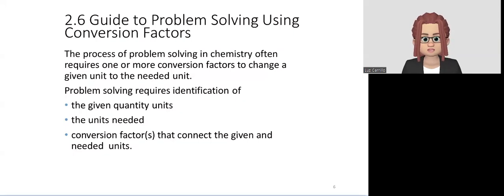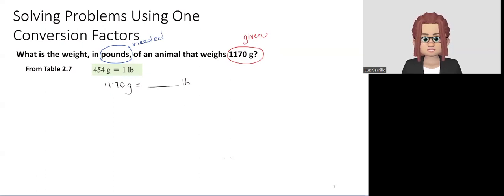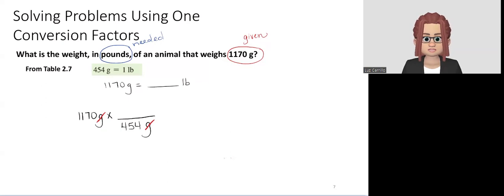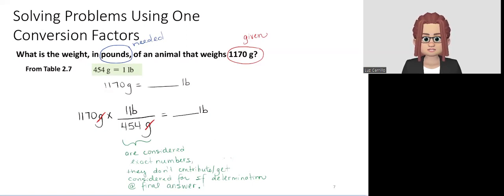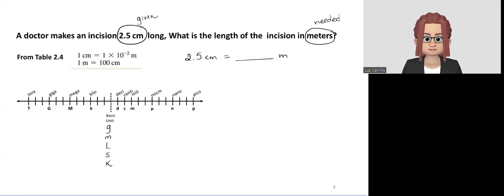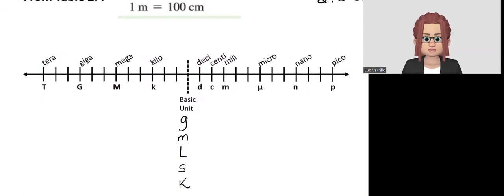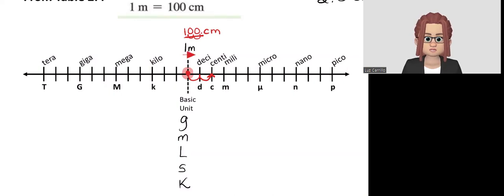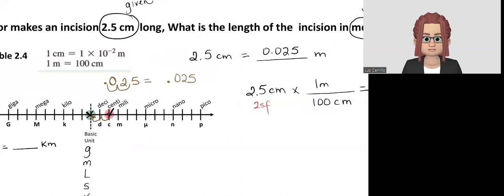CH2 Part2 V2